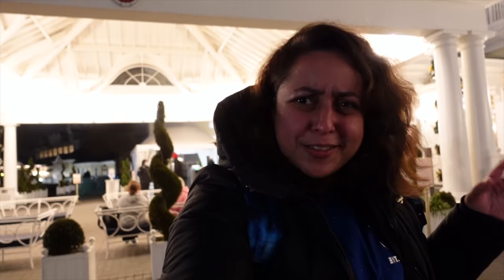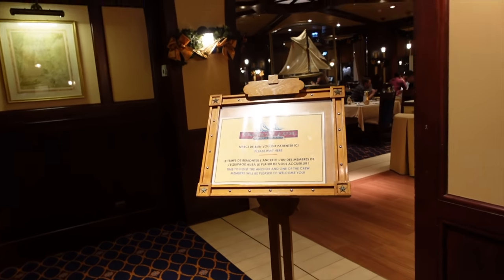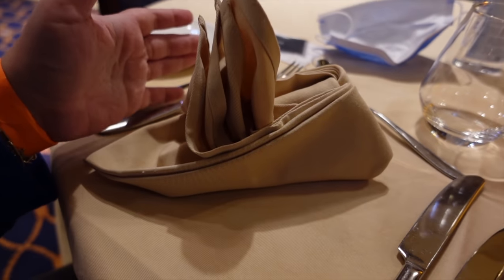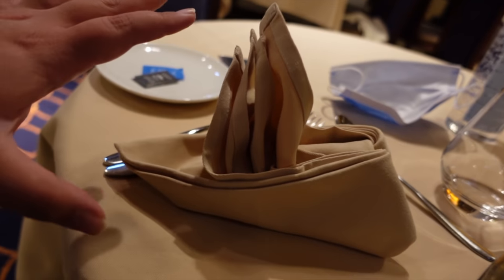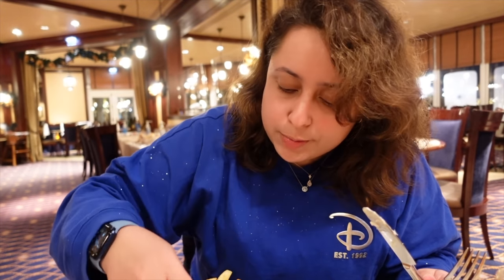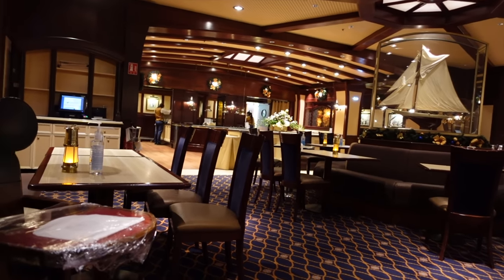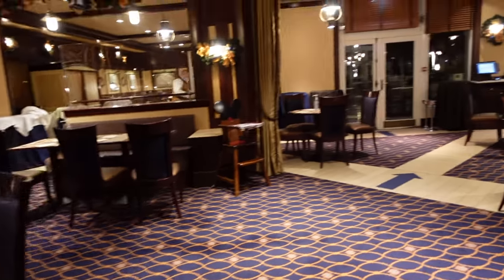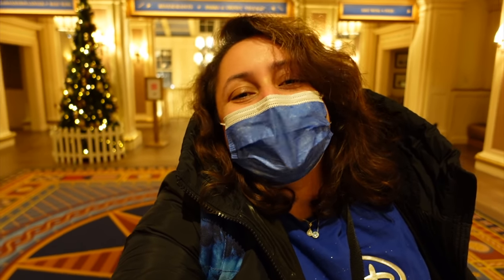Disneyland Paris - YACHT CLUB Restaurant (Disney's NEWPORT BAY CLUB)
► Join me as I eat at the Yacht Club Restaurant in Disneyland Paris's Newport Bay Hotel. This premium dining experience offers a lot of sea food options and sophisticated dishes, inspired by New England with Mediterranean influences. I show you around the restaurant and dining rooms, try a starter, main course, and dessert, and talk about my overall experience there.
Have you ever eaten at Yacht Club? Would you consider eating there in the future? Do you like sea food?